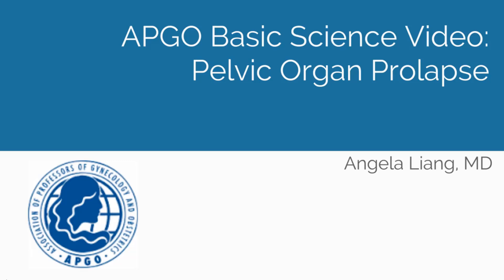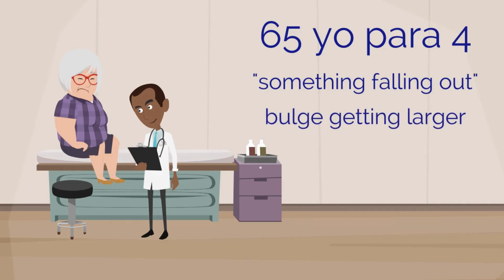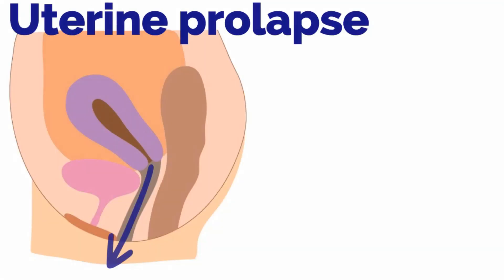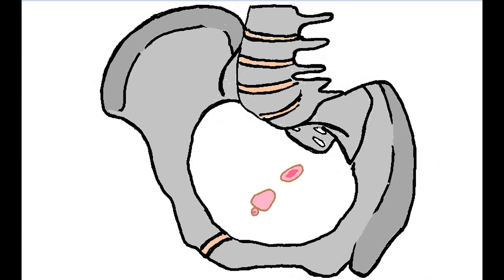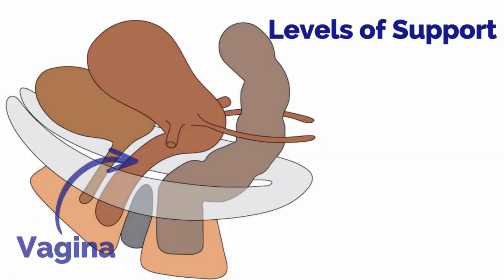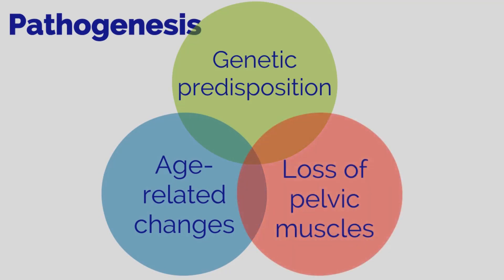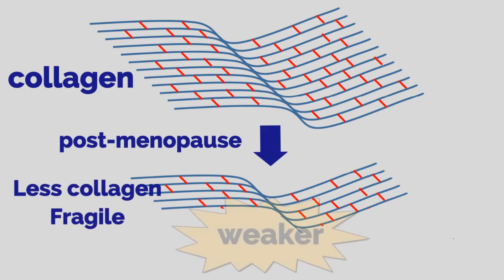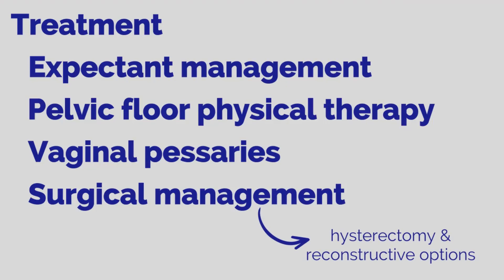APGO Basic Sciences - Topic 24: Pelvic Organ Prolapse